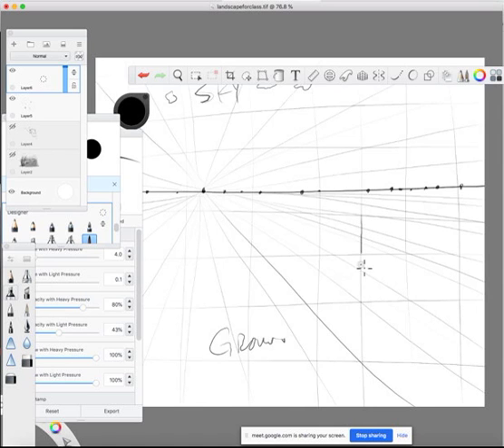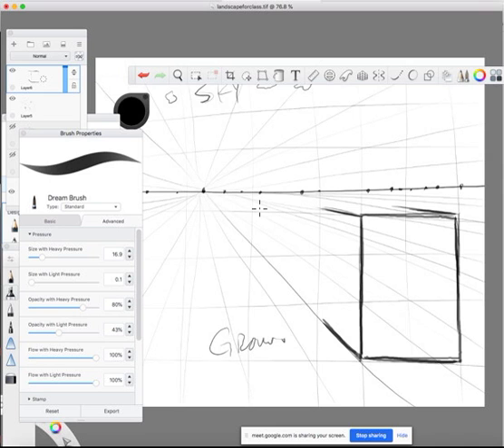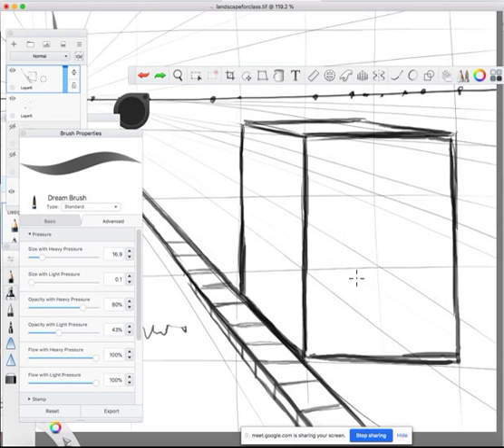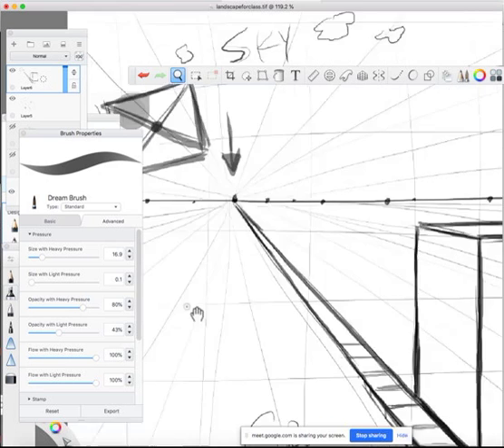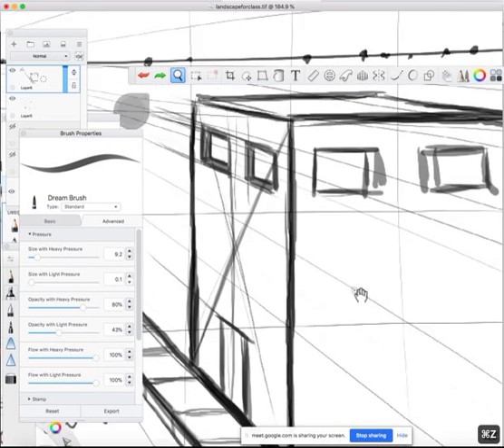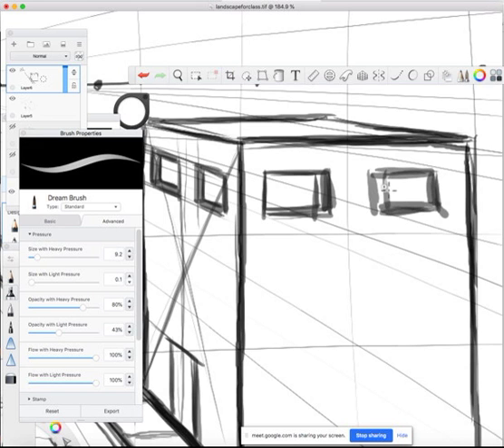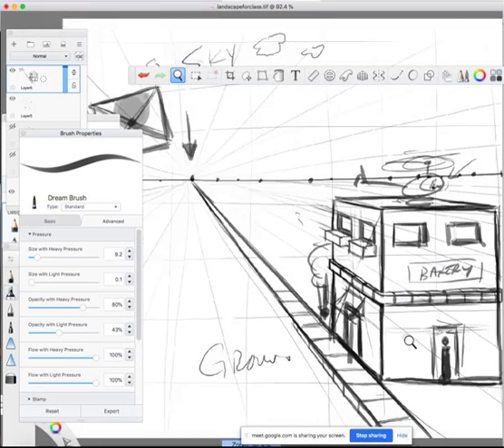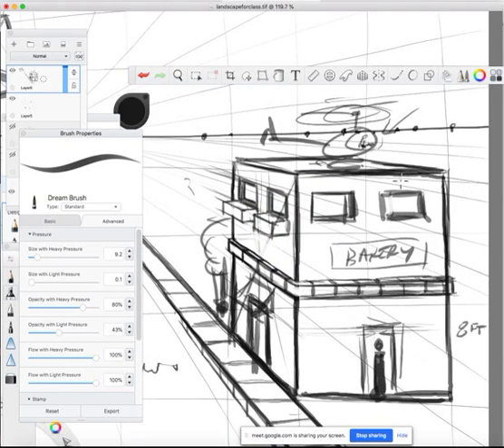One Point Perspective Drawing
Here's a video on One Point Perspective. First, locate your horizon line, add a point of perspective, and you're off an running. Remember that all the lines on the object facing you are horizontal and vertical and all the lines that go back in space end at the perspective point. This is how you create depth, that third dimension! Now your drawings have form! Good Luck!